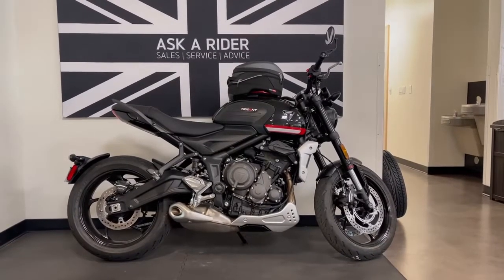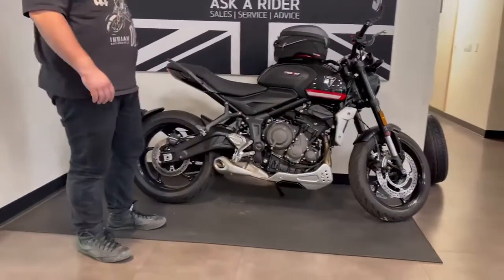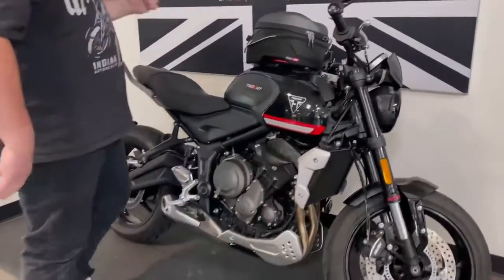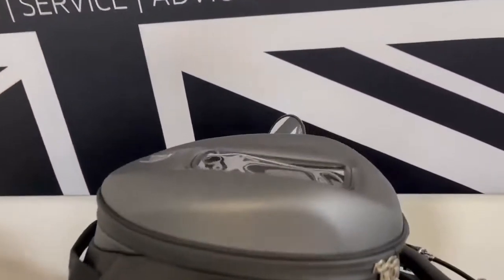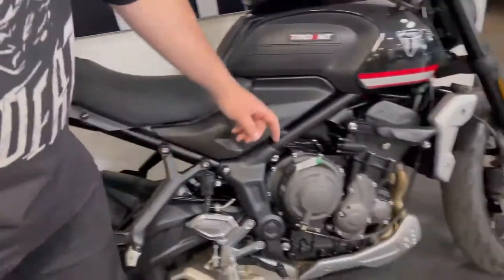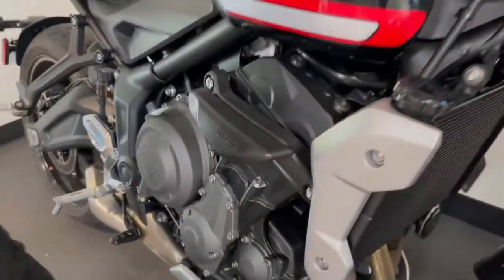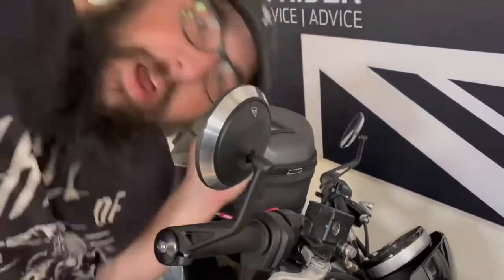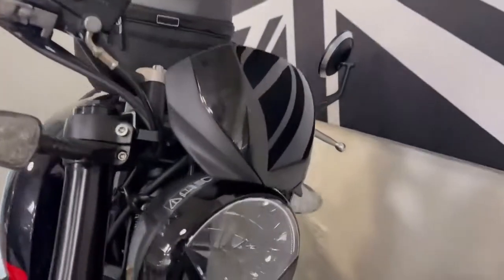Triumph Trident customization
Check out Zane showing some accessories to customer your Triumph Trident. Triumph San Jose - 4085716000